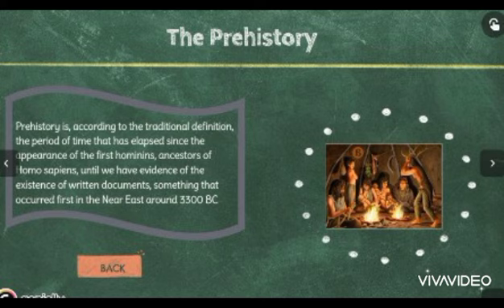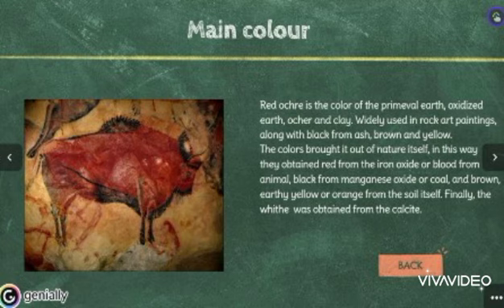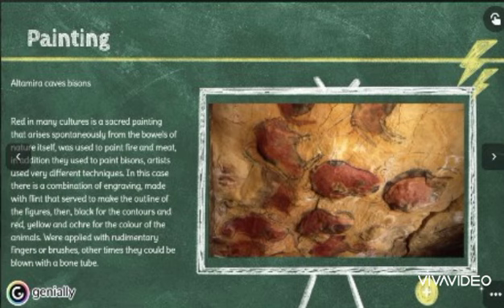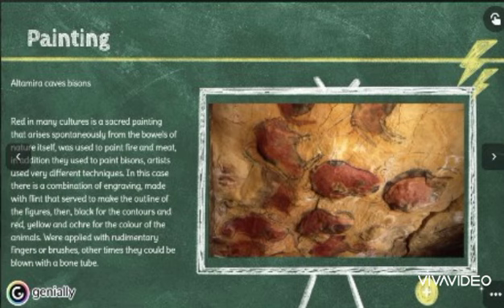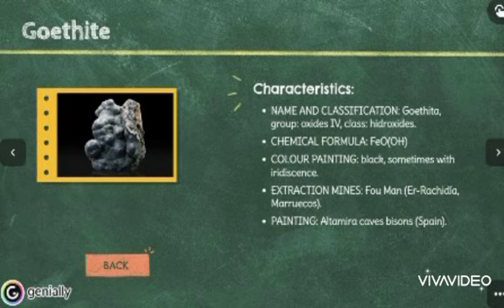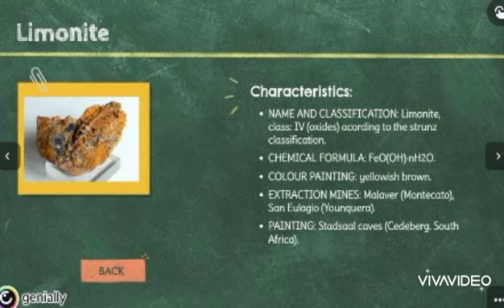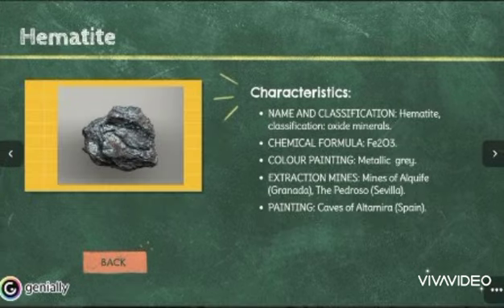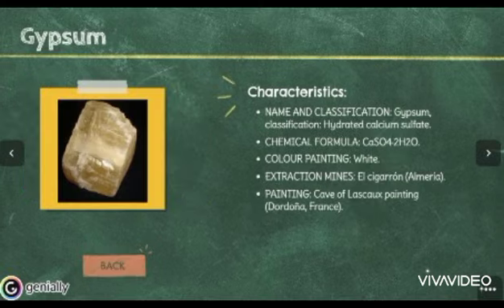Pigments. Prehistory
Etwinning project "Pigments from Minerals and Organisms in the past and at present"